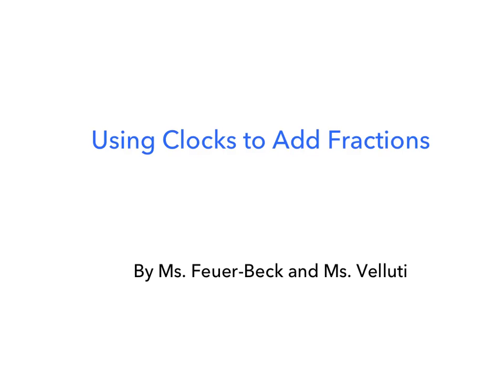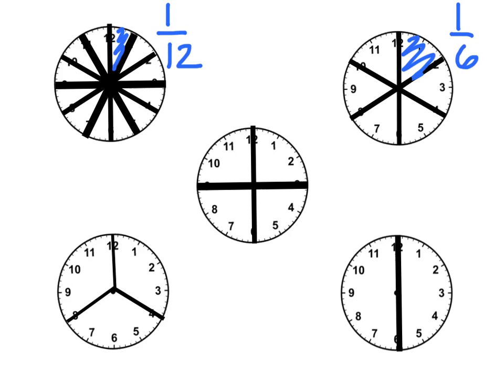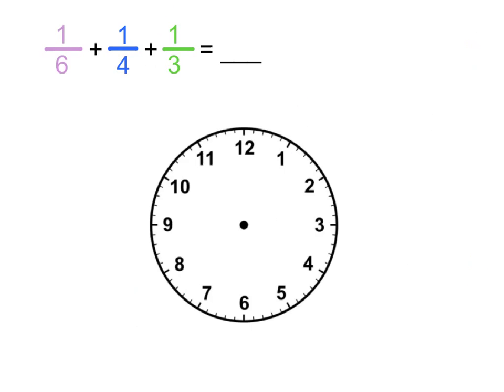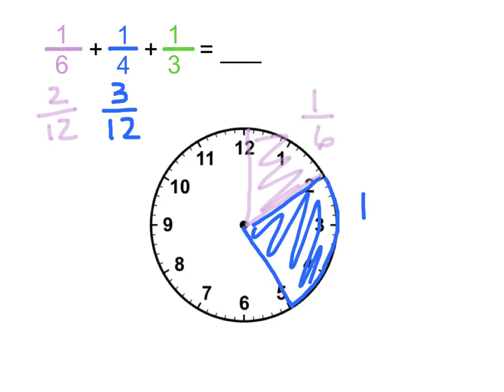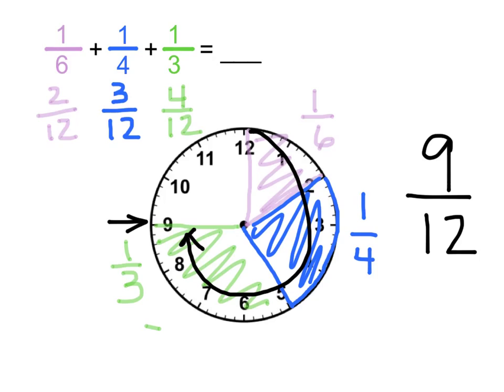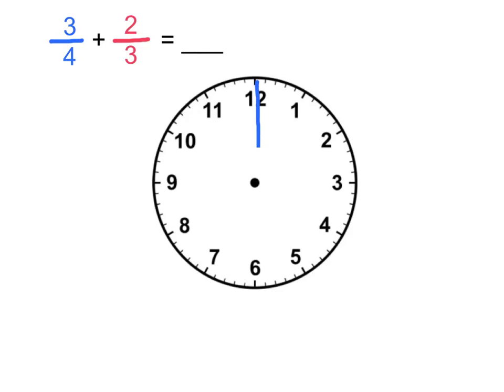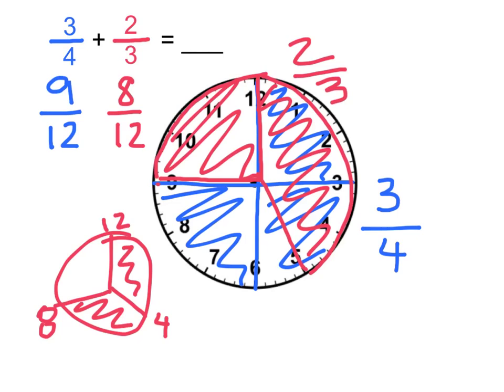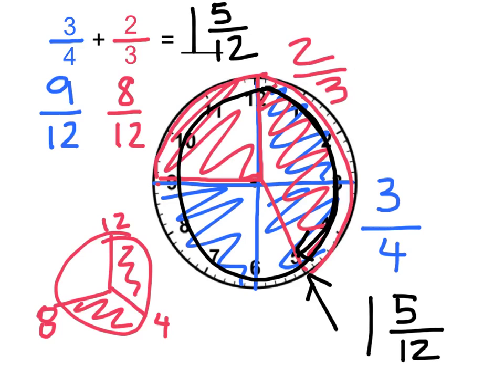Using Clocks to Add Fractions